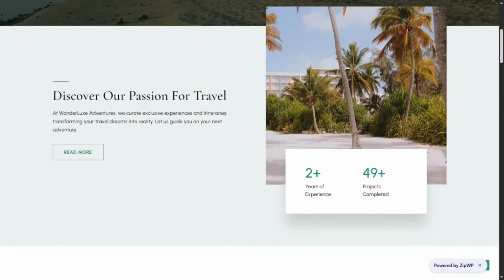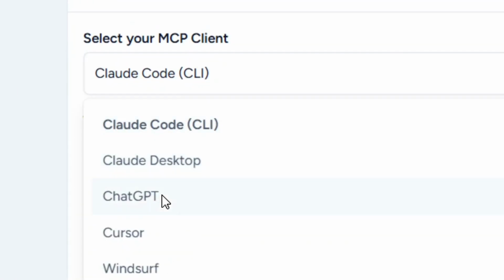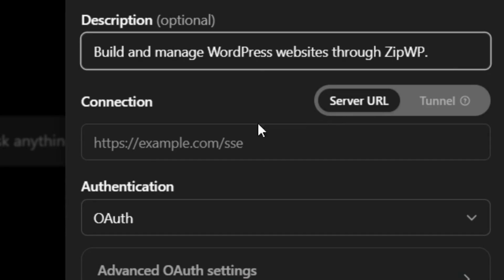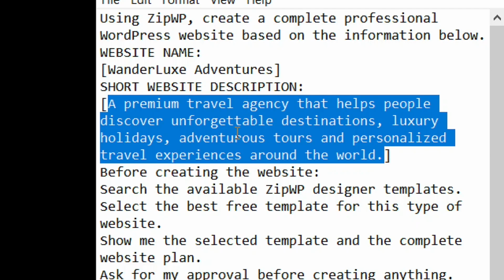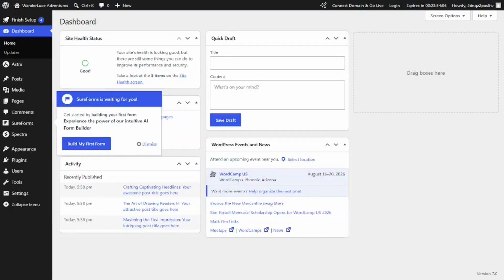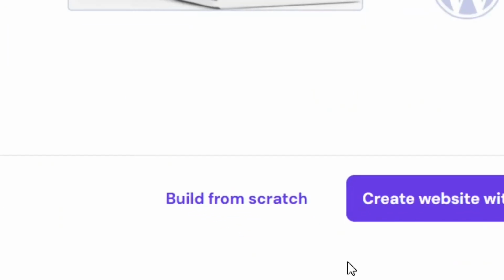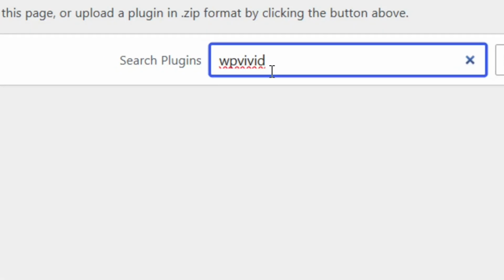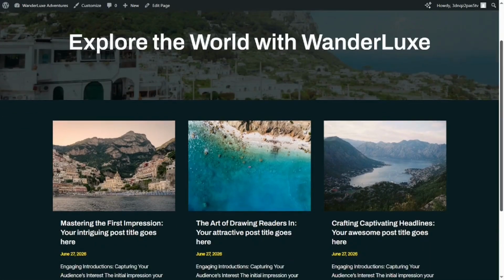Build WordPress Website with ChatGPT (No Coding Required)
Learn how to build a WordPress website with ChatGPT even if you have absolutely no coding experience. This step by step guide shows you how to ask the AI for exactly what you need to set up your pages. We also cover how to host your new site and get it live online so you can edit it whenever you want.

Copy the prompt used in this video from the google docs